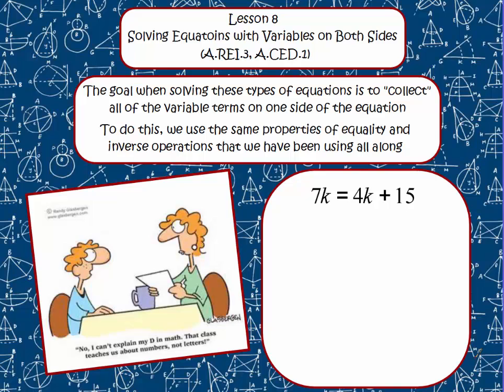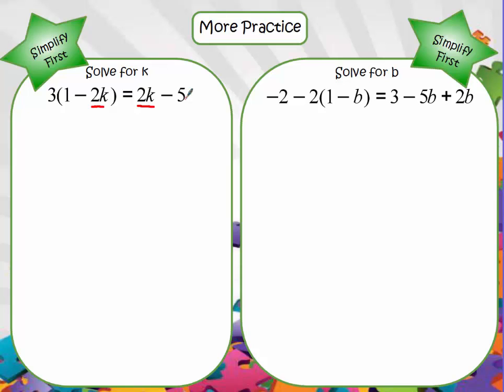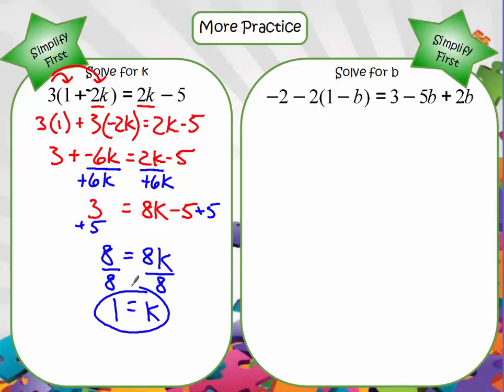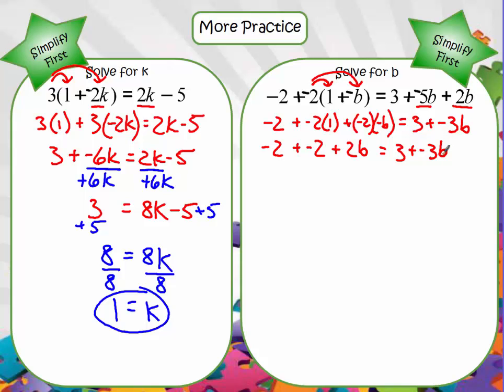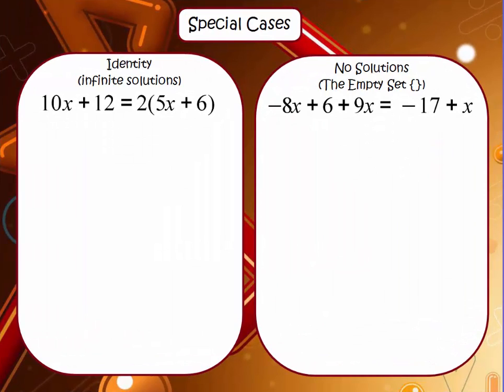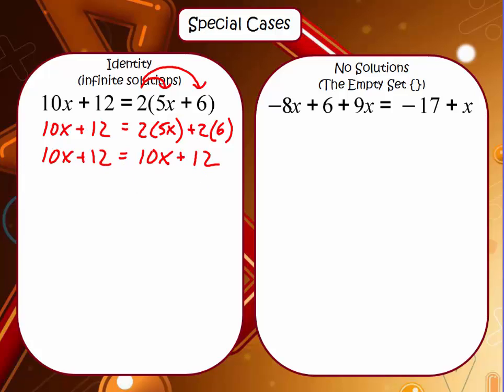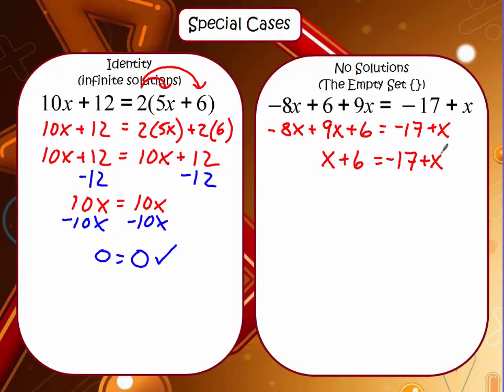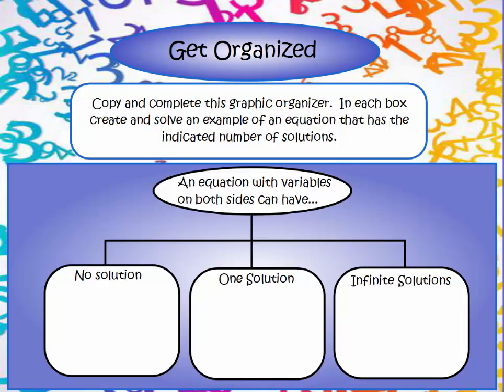Algebra 1, Unit 1, Lesson 8